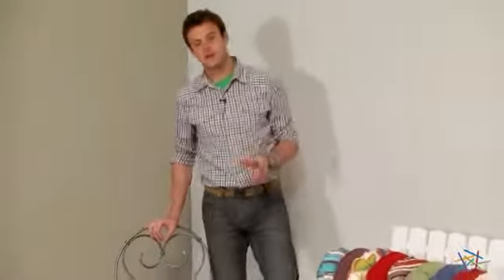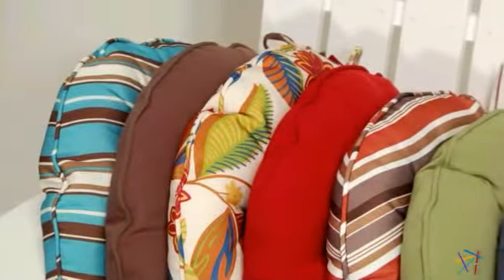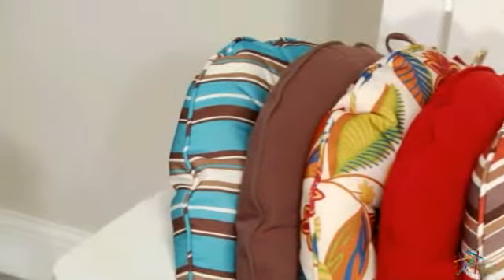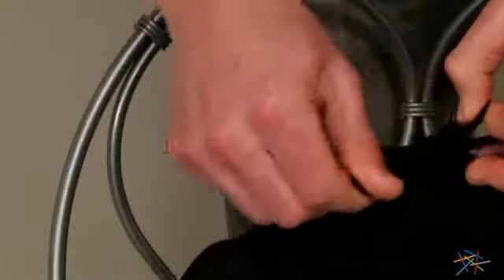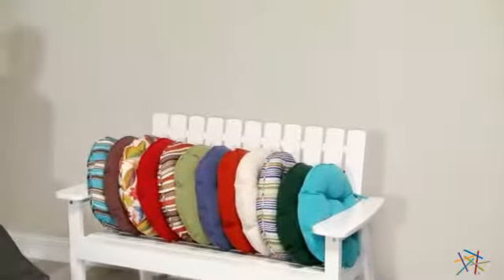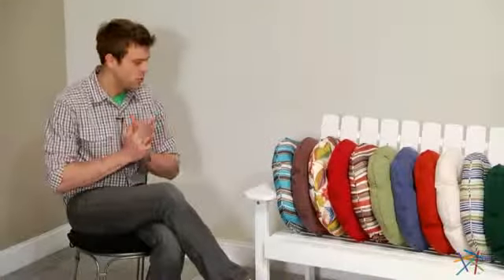Coral Coast Bistro Outdoor Round Seat Cushion - 18 Diameter in. - Set of 2 - Product Review Video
For more details or to shop this Coral Coast Bistro Outdoor Round Seat Cushion, visit Hayneedle at

To view our full assortment of outdoor cushions, visit Hayneedle at